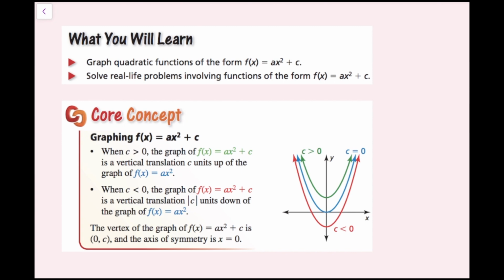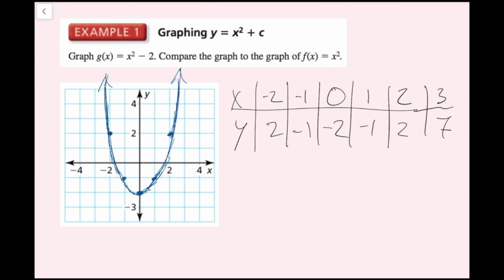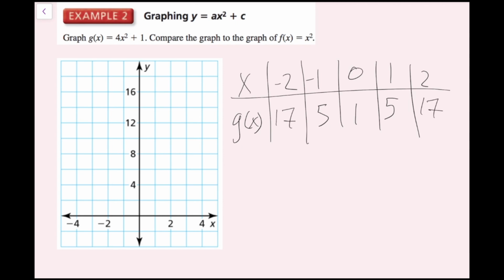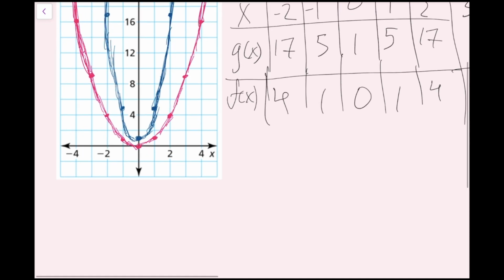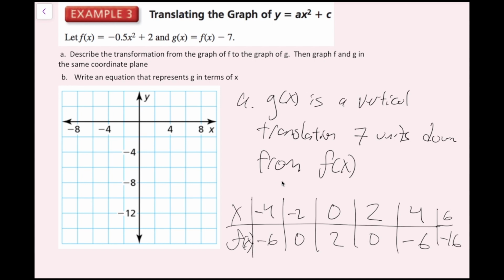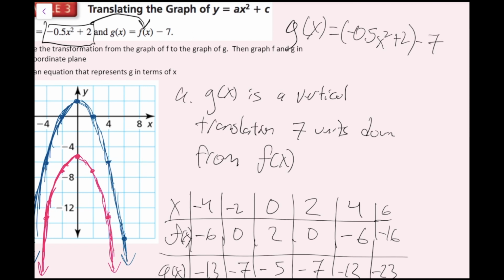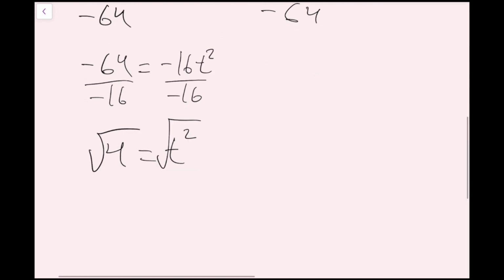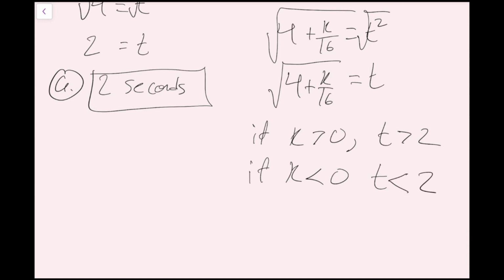Graphing y=ax^2+c (8.2 Big Ideas Math - Algebra 1)